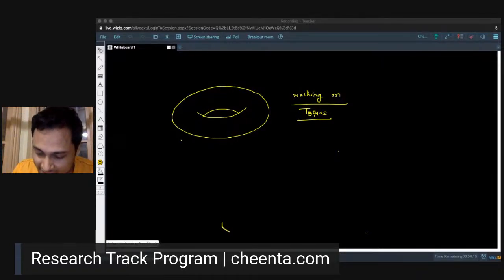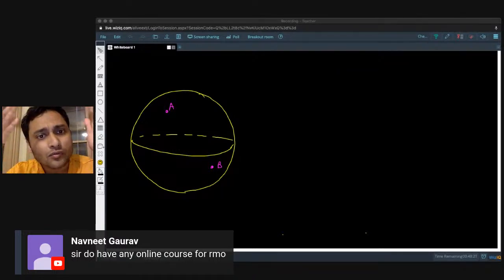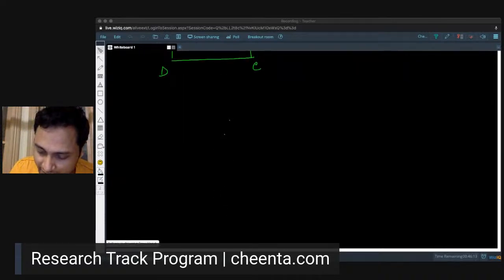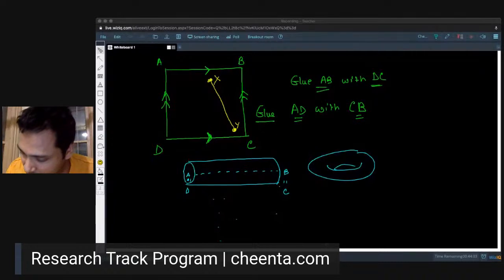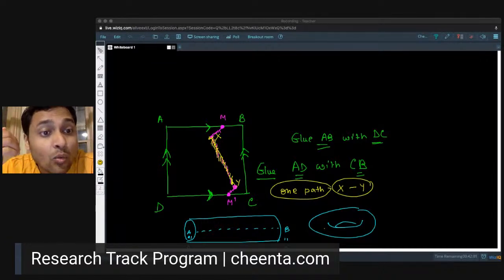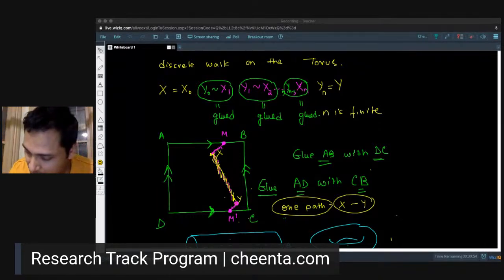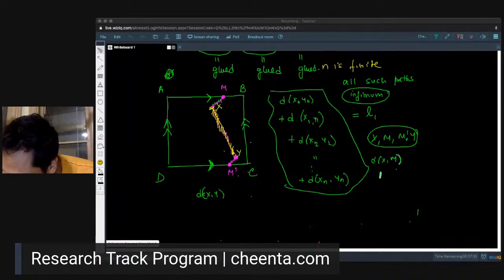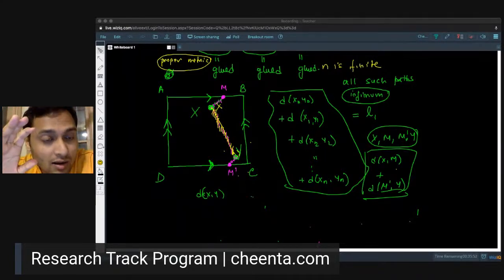Walking on Torus | Research Track at Cheenta | For School, College Learners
Cheenta research track program is for advanced learners in school and college. It is a unique program at helps brilliant kids to start research with active researchers across the globe.